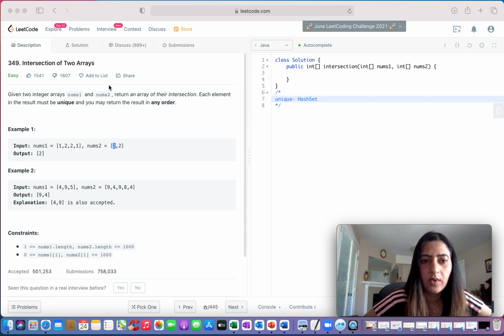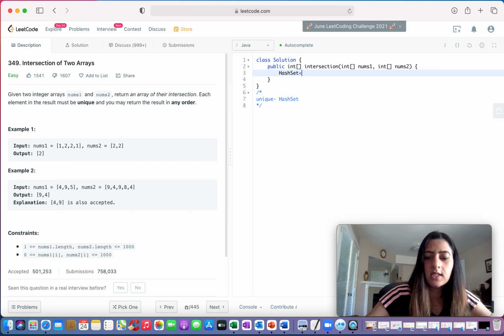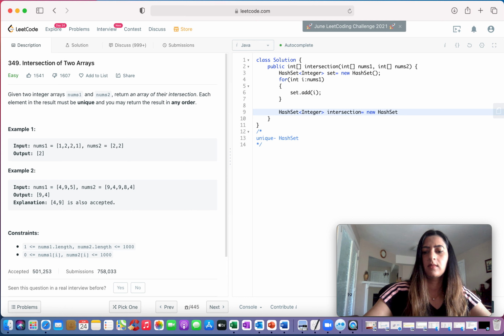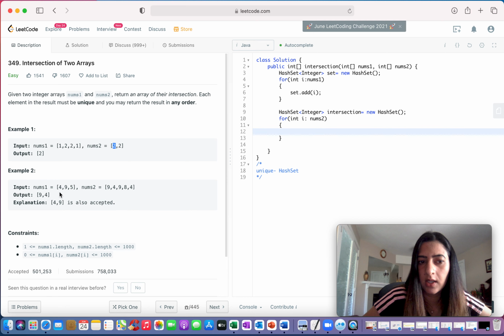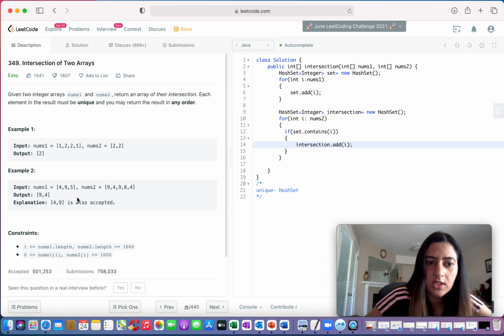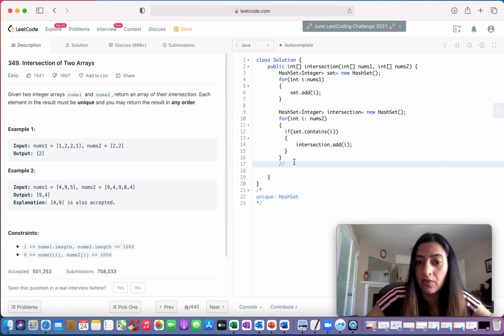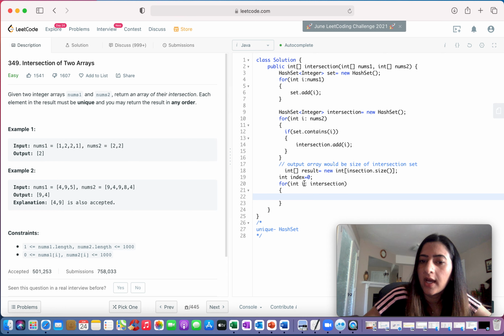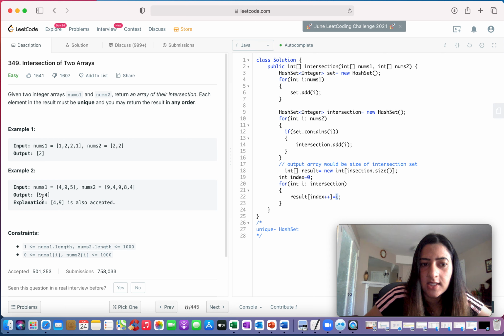Intersection Of Two Arrays-LEETCODE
Java Solution of Intersection of two arrays.